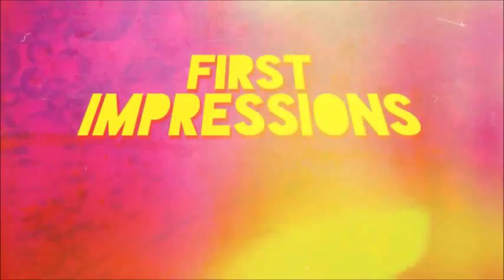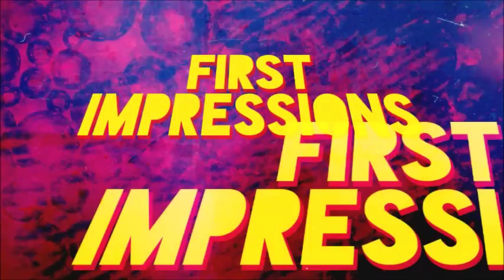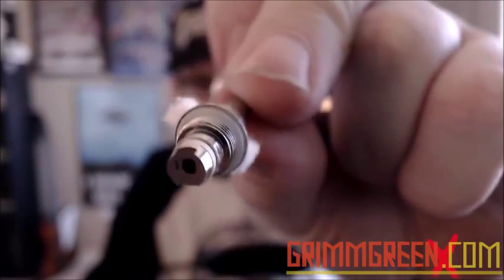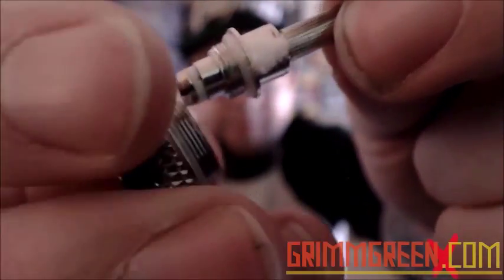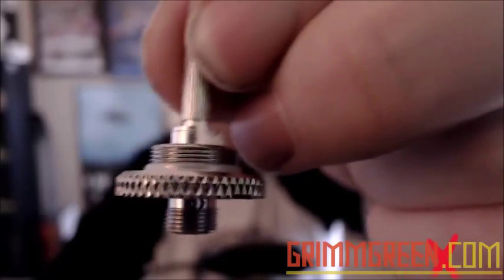Grimm Green's First Impressions Of Our Sub Tank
A clip taken from Grimm Green's Vlog where he gives his first impressions on the Professor's Sub Tank.

A big thank you to Grimm Green for taking a look at our Sub Tank!